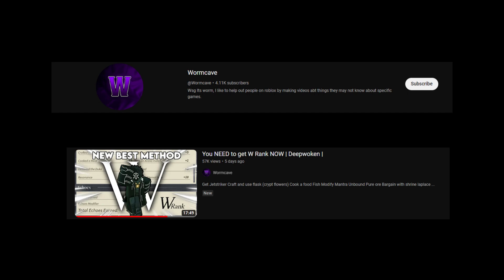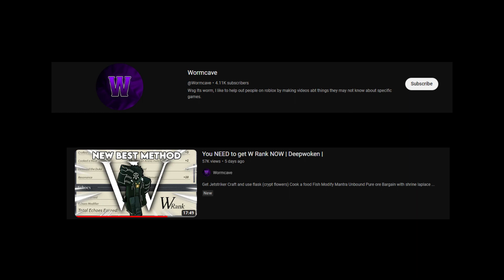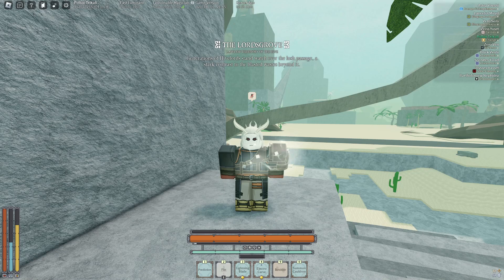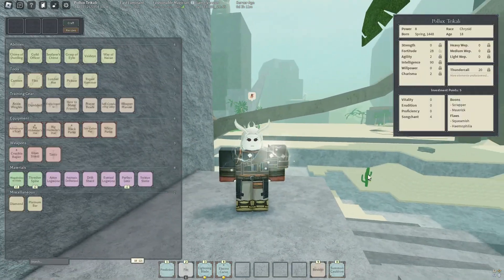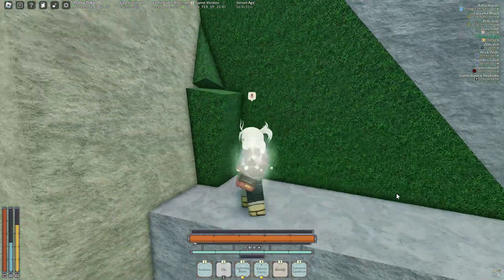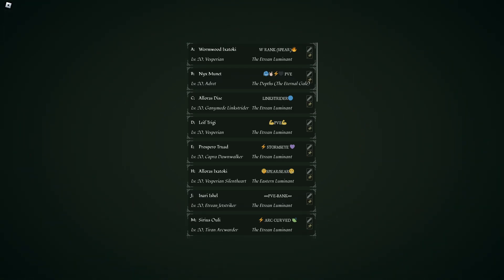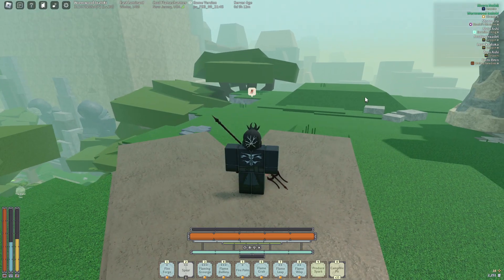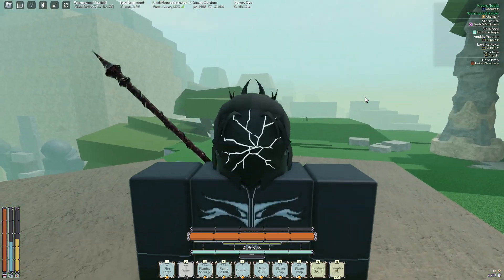W RANK TOO EZ?!?! | Deepwoken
its toooo ez xd